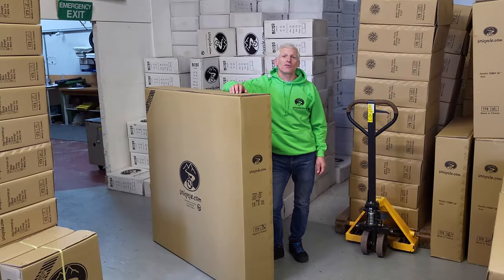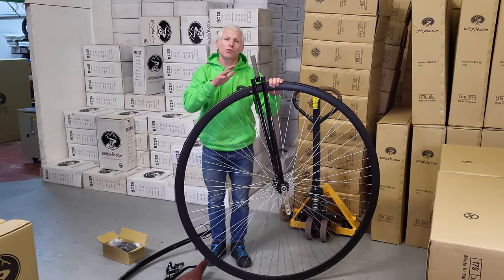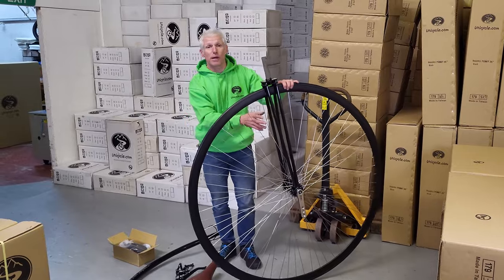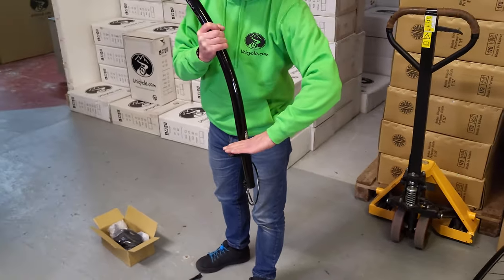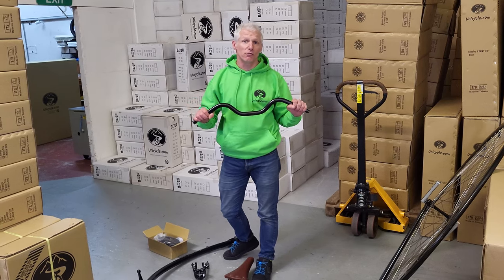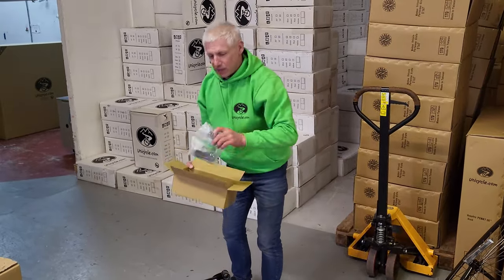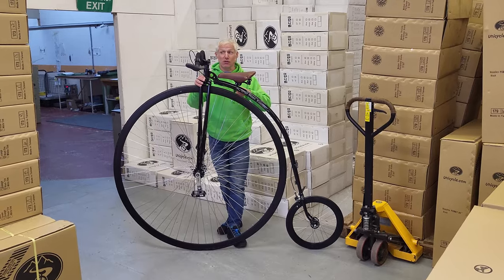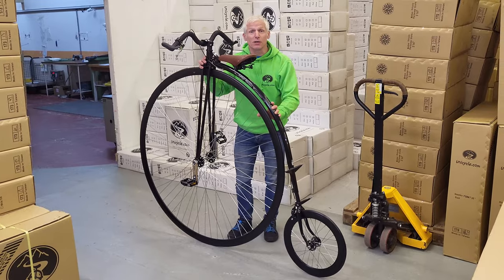Unboxing the Mk5 UDC Penny Farthing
In this video Roger shows us the unboxing of the Mk5 UDC Penny Farthing

Roger mentions in the video the project to make a tandem penny farthing and the way the analysis done during this project lead to the development of the new forks.